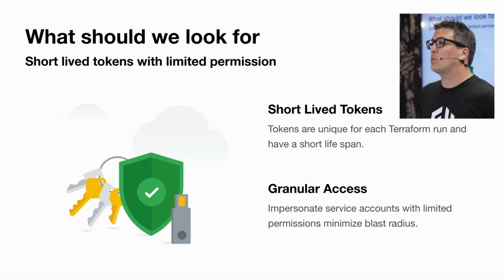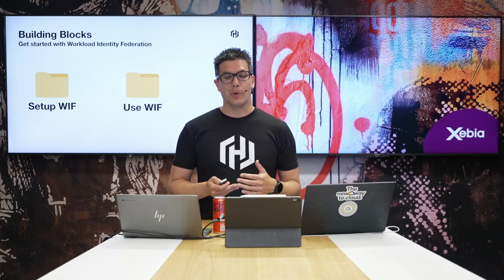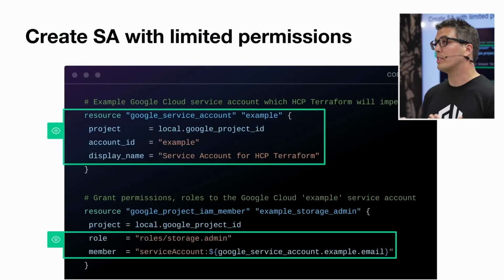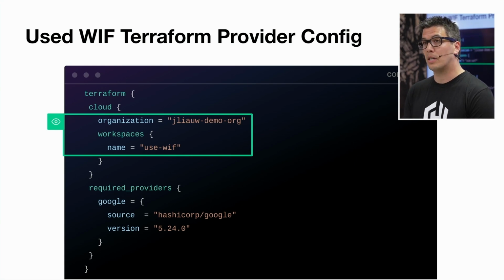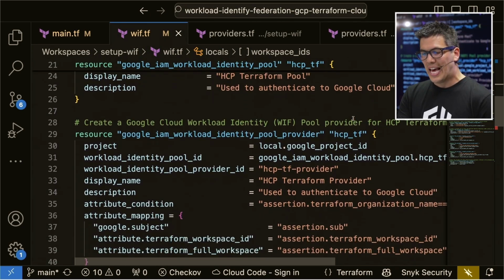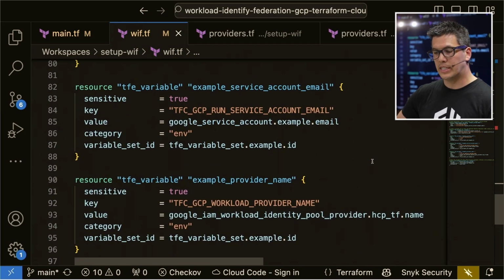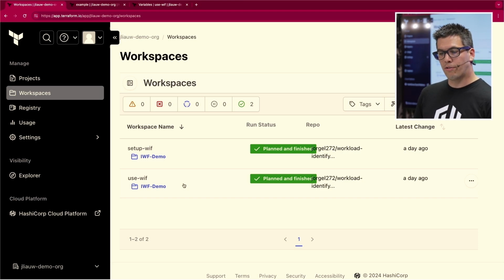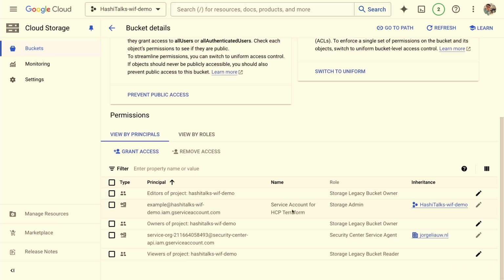Securely accessing Google Cloud from Terraform Cloud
During my session, I'll cover how you can securely access Google Cloud from Terraform Cloud. Online I see a lot of tutorials about using Terraform Cloud with long-lived service account keys in order to connect to Google Cloud. Service accounts keys are easy to use, but come with great security risks, when compromised an attacker can access your Google Cloud environment. This is where Google's Workload Identity Federation comes into play and helps you with securing your access from Terraform Cloud to Google Cloud. Using keyless access at a large scale requires a dedicated Terraform Workspace from where you manage Google's Workload Identity Federation centrally and share the variables with other workspaces.

In my session, I'll demonstrate how to use Terraform to set up secure keyless authentication between Terraform Cloud and Google Cloud and how to securely delegate access from one Terraform workspace to another. This will enable teams to increase security and enhance productivity.

Speaker: Jorge Liauw Calo